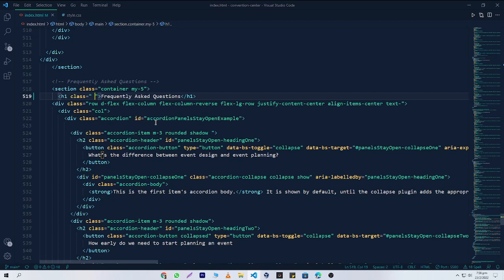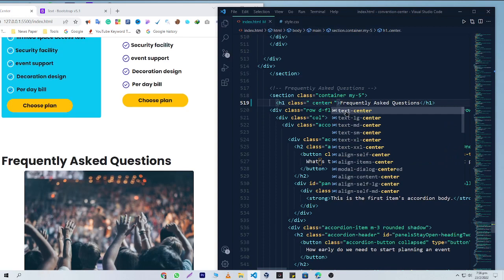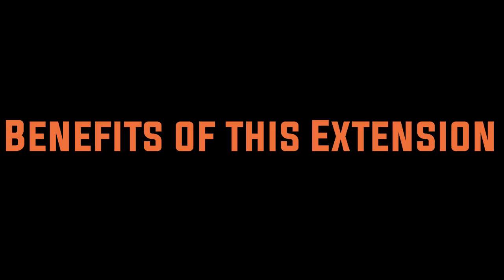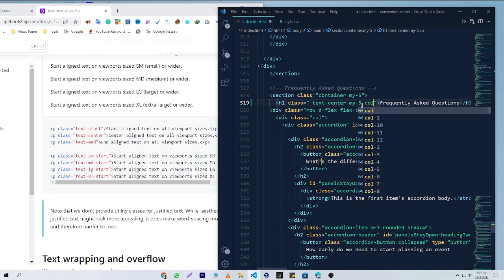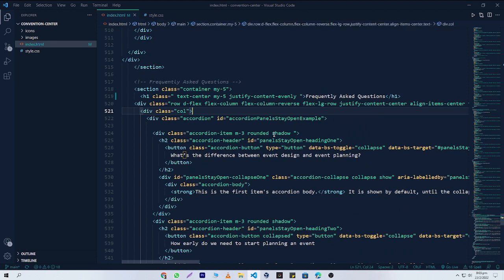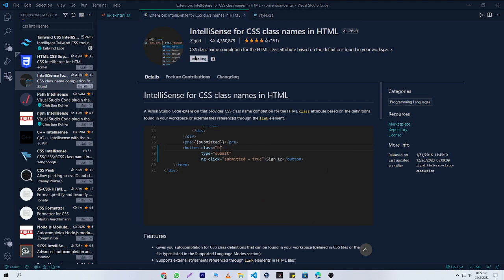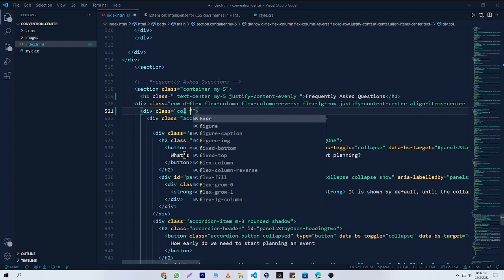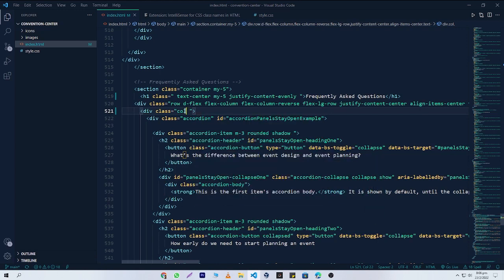Best Bootstrap Autocomplete and Auto Class Suggestor Intellisense Extension for VSCode 2023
Today I am going to share a Best Bootstrap Autocomplete and Auto Class Suggesting  Intellisense Extension for VSCode
This is a powerful bootstrap auto class suggesting extension for VSCode

Note: if you are using bootstrap with CDN you must need to link the CDN in head tag to get suggestions.

Chapters:
0:00 Introduction
0:05 Power of this Extension
0:42 Benefits of this Extension
1:17 Installation and Setup Process

🎵 My Music:
After watching this video you will be able to learn about IntelliSense for CSS class names in HTML:

bootstrap plugin for visual studio code,
bootstrap tutorial,
bootstrap autocomplete in visual studio code,
bootstrap intellisense in vscode,
autocomplete bootstrap 5,
intellisense for css class name in html not working,
intellisense for bootstrap,bootstrap class autocomplete vscode,
bootstrap 5,bootstrap 5,bootstrap 5 autocomplete,
mycodelab,autocomplete,bootstrap react autocomplete,
bootstrap 5 autocomplete in vs code,
vscode bootstrap autocomplete,
bootstrap intellisense,
vs code intellisense,
css intellisense,
autocomplete,react bootstrap autocomplete,
bootstrap 5 autocomplete visual studio code,
bootstrap autocomplete in vscode,
bootstrap 5 autocomplete in vscode,
bootstrap autocomplete in vs code hindi,
bootstrap react autocomplete,
bootstrap 5 intellisense visual studio code,
vscode bootstrap 5 intellisense,
vscode bootstrap autocomplete,
react bootstrap in hindi
how to add Intellisense to Visual Studio Code for bootstrap
Bootstrap autocomplete VSCode
Class suggest boostrap
bootstrap auto suggest extension
bootstrap auto class suggest extension
best bootstrap auto complete extension
best bootstrap auto complete extension 2023
vscode extension for bootstrap
bootstrap 5,
bootstrap tutorial,
bootstrap paradox,
bootstrap 5 tutorial,
bootstrap bill,
bootstrap farmer,
bootstrapping,
bootstrap studio,
bootstrap grid,
bootstrap and react,
bootstrap anisul islam,
create a bootstrap button,
build a bootstrap website,
making a bootstrap website,
bootstrap basics,
bootstrap css tutorial for beginners,
bootstrap circuit,
bootstrap download and install,
bootstrap exercise,
bootstrap ecommerce,
bootstrap examples,
bootstrap extra crispy,
e commerce website bootstrap 5,
bootstrap e php,
css e bootstrap,
django e bootstrap,
o que e bootstrap,
react e bootstrap,
bootstrap full course,
bootstrap farmer greenhouse,
bootstrap form,
bootstrap farmer 1020 trays,
bootstrap freecodecamp,
bootstrap for beginners,
bootstrap form design,
bootstrap greenhouse,
bootstrap grid figma,
bootstrap github,
bootstrap golden ale,
bootstrap guide,
bootstrap grid images,
bootstrap gallery,
bootstrap html,
bootstrap header,
bootstrap extension for visual studio code,
bootstrap visual studio code,

bootstrap 5 crash course
bootstrap 5 full course

vscode bootstrap extension

how to use bootstrap in visual studio code
how to get bootstrap suggestions in visual studio code